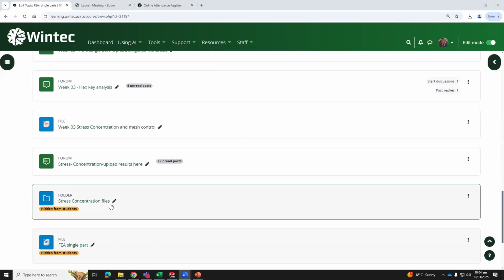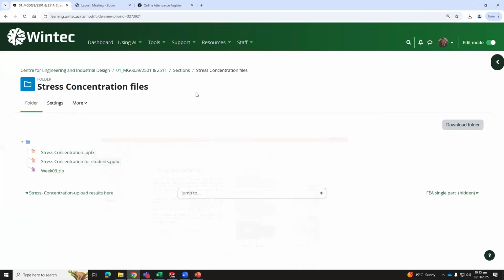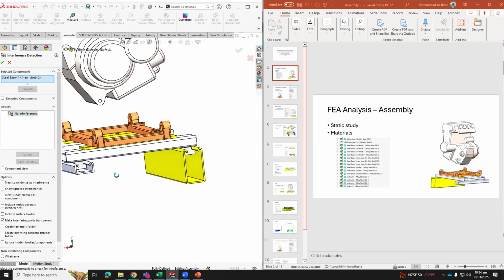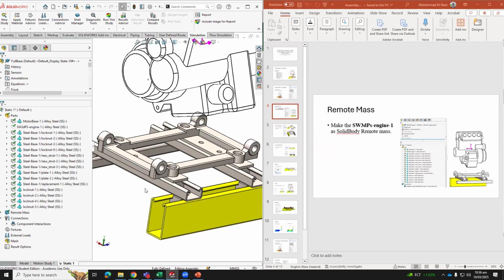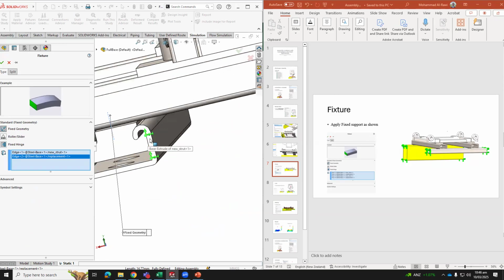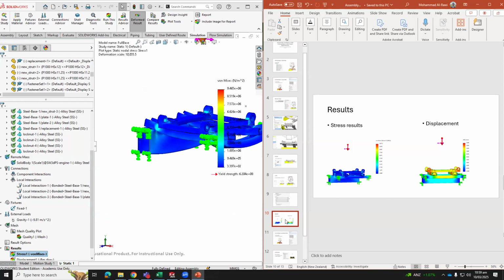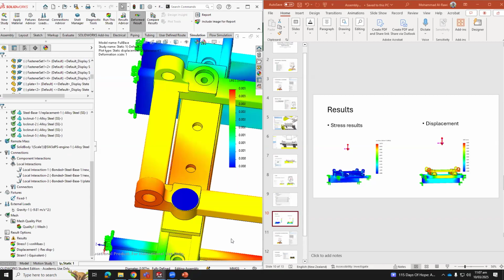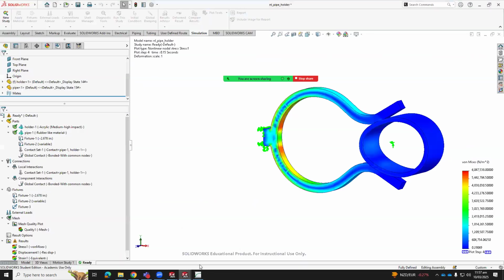MG6039 - Week 04 Assembly Analysis with Connections and Mesh Refinement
Assembly Analysis with Connections and Mesh Refinement